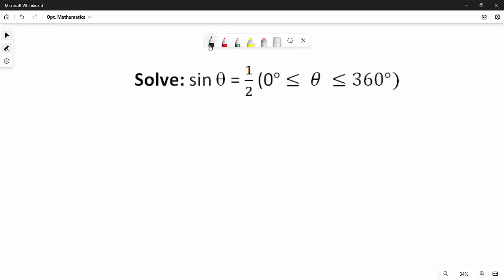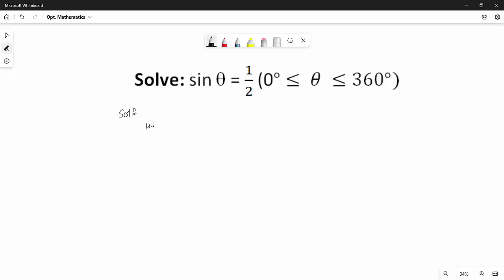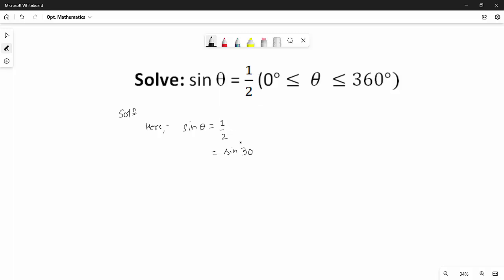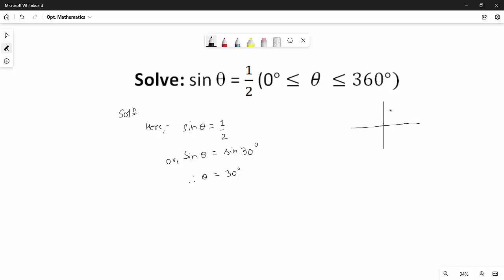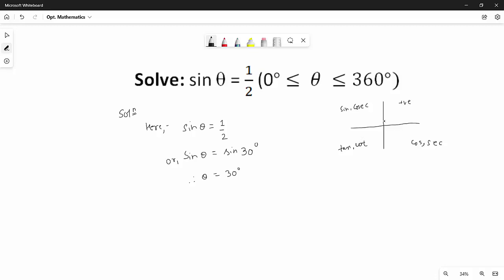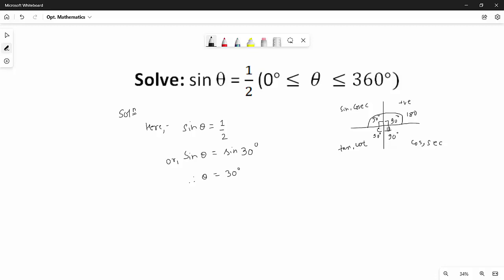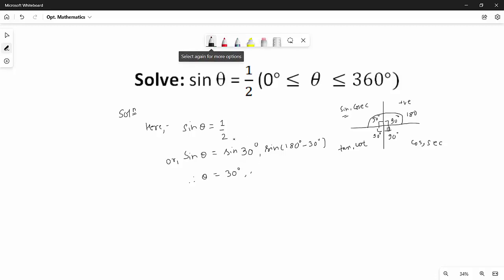Opt. Maths | Trigonometry | Trigonometric Equation